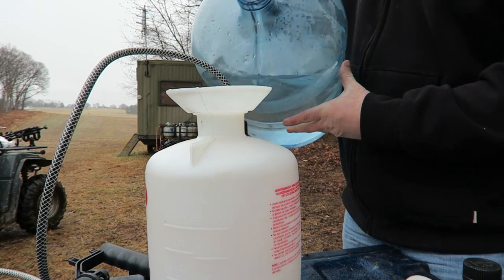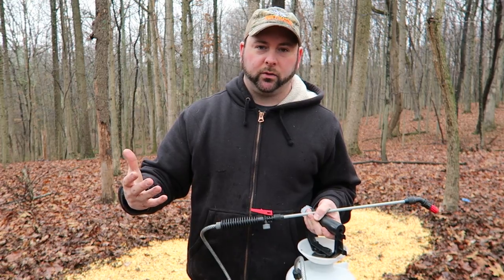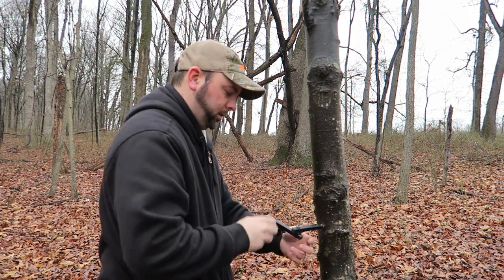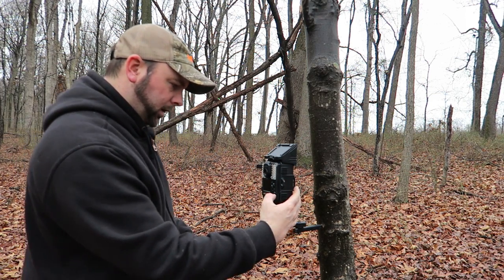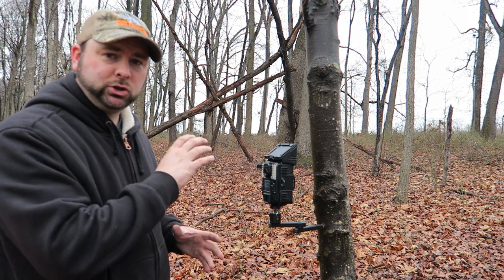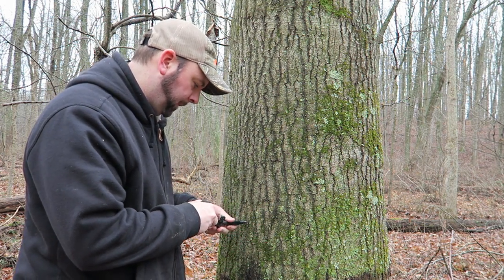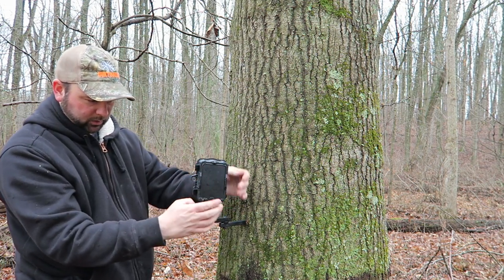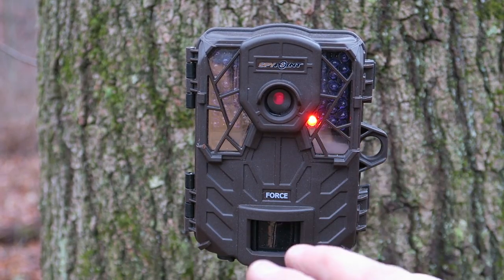HOW TO ATTRACT DEER TO YOUR PROPERTY | ANTLER GROW CORN AND SPYPOINT TRAIL CAMERAS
HOW TO ATTRACT DEER TO YOUR PROPERTY ANTLER GROW CORN AND SPYPOINT TRAIL CAMERAS LATE SEASON SCOUTING SPYPOINT TRAIL CAMERAS CORN AND ANTLER GROW

IN THIS VIDEO I WAS ABLE TO SET OUT SOME SPYPOINT TRAIL CAMERAS, CORN AND SPRAYED IT ALL DOWN WITH ANTLER GROW.
MY MAIN REASON BEHIND THIS WAS TO GET A INVENTORY ON DEER/BUCKS THATS STILL IN THE AREA AND IT WILL ALSO SHOW ME WHAT BUCKS STILL HAVE ANTLERS AND WILL DETERMINE WHEN I START SHED HUNTING.

I BASICALLY SET UP TO PILES OF CORN ON DIFFERENT PARTS OF THE LAND AND PUT A SPYPOINT TRAIL CAMERA OVERLOOKING EACH PILE. I THEN SPRAYED EACH PILE WITH ANTLER GROW. DEER WILL BENEFIT FROM THE ANTLER GROW WHILE EATING THE CORN